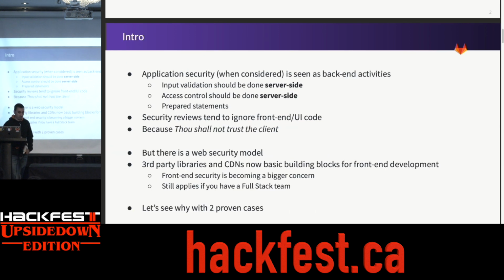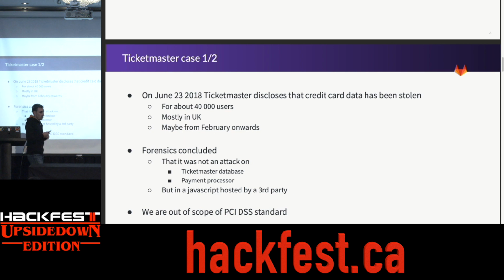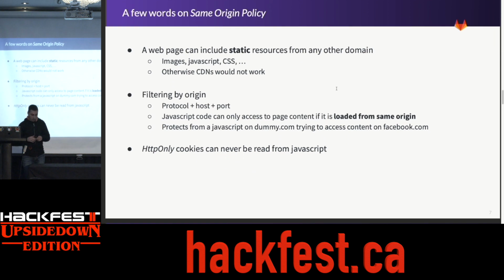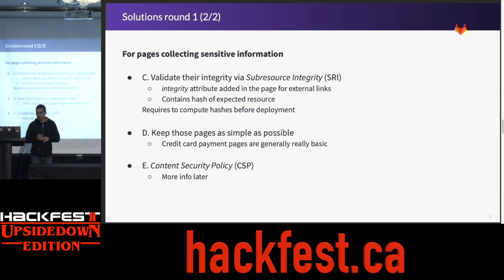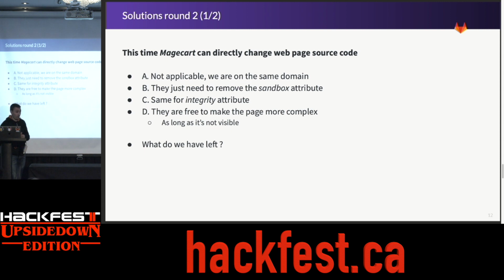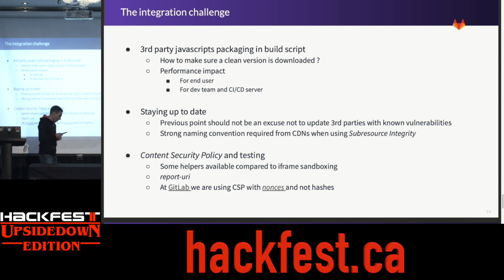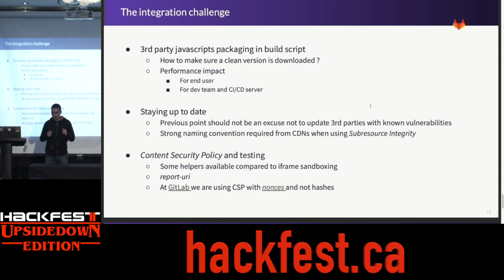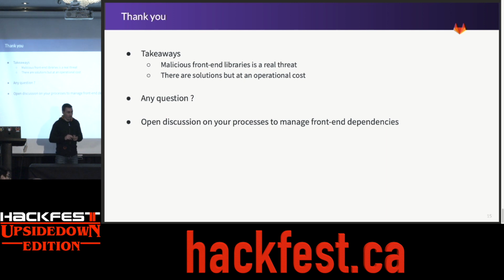A more secure management of front-end dependencies (Jérémy Matos)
A more secure management of front-end dependencies
Through proven cases of credit card hacking at TicketMaster and British Airways, we will discuss how to improve the management of 3rd party javascript libraries in the development lifecycle. We will also present the available security features to reduce the corresponding risks.

Biography
Jérémy Matos has been working in building secure software for more than 12 years and recently joined GitLab. With an initial academic background as a developer, he has a clear insight of what is a software development lifecycle in practice. It also enables him to gain the trust of other programmers by speaking the same language and understanding their day-to-day activities, providing an efficient channel to increase their security awareness. His experience was used in both internal and external consulting roles. He helped in the security requirements definition and implementation, including cryptographic protocols, for applications where the insider is the enemy. He also led code reviews and security validation activities for companies exposed to reputation damage. He is also co-chapter leader at OWASP Geneva and presented at DefCon Crypto Village in 2016 a new attack vector for encrypted messaging apps called Man In The Contacts.